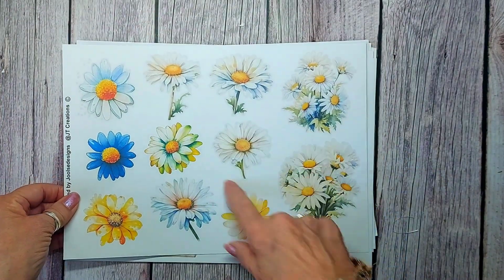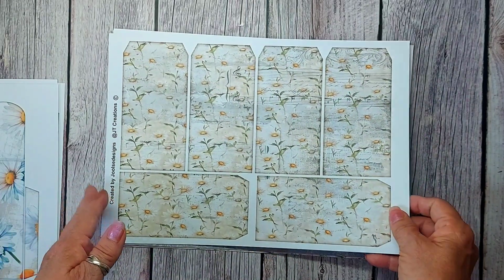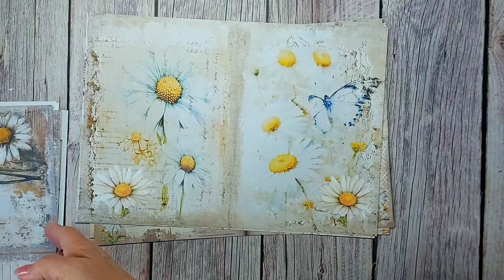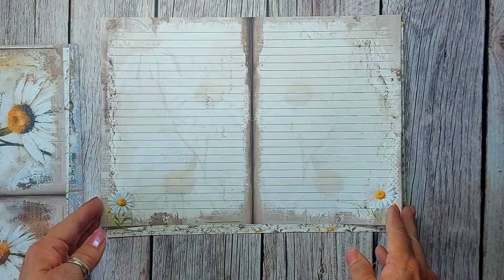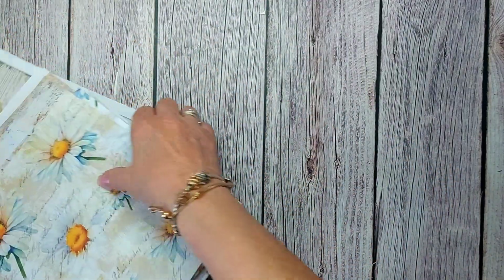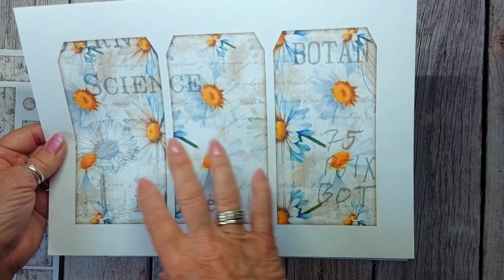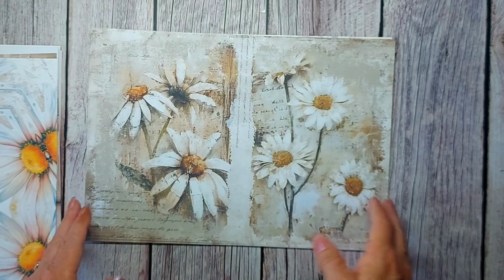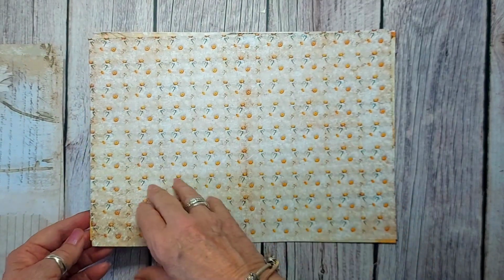Daisy Dreams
There is a Beginner friendly series making an ideas journal from start to finish. This  series is every Thursday on my channel and will cover lots of methods creating all things to do with JJ. This is great for beginners and a wee reminder for us seasoned Junkers too.

under the Tuesday treasures and the videos are an inspirational tutorial.

Junk Journals @ JT Creations is my new Facebook group there are also freebies here too